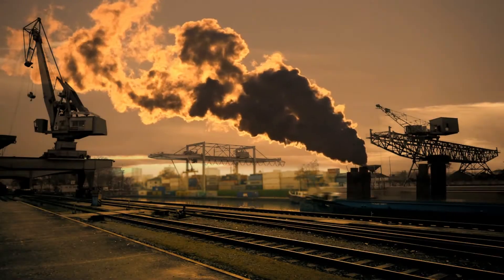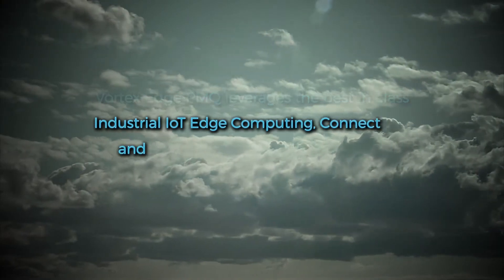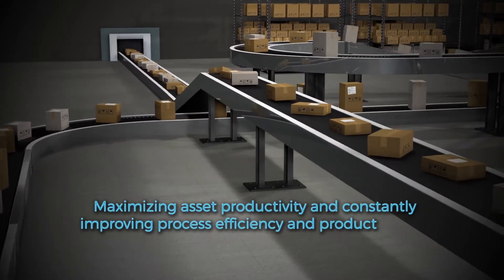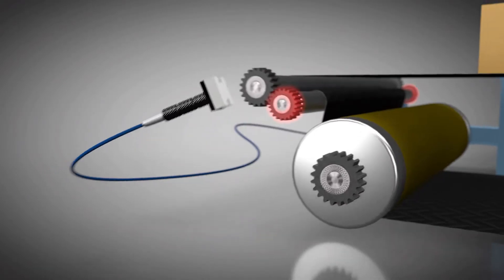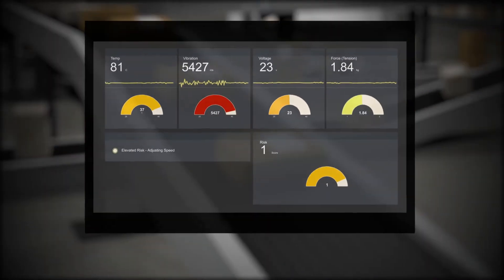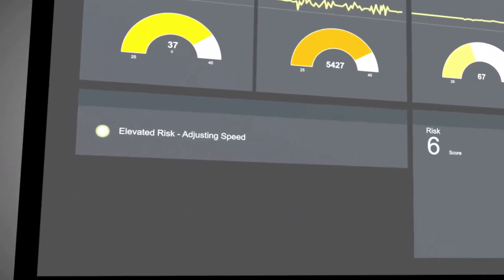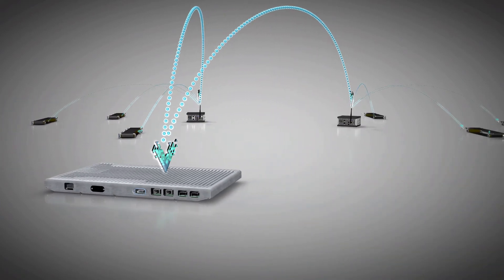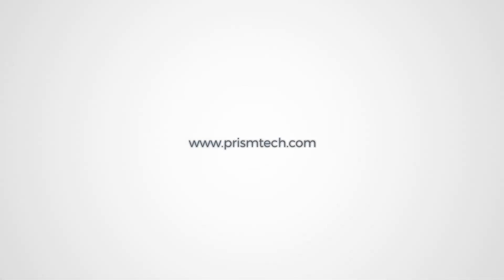Vortex Edge Predictive Maintenance and Quality (PMQ)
The Vortex Edge PMQ (Predictive Maintenance and Quality) is a fully integrated hardware, data connectivity and predictive analytics solution developed in collaboration between ADLINK, IBM and Intel.
The Vortex Edge PMQ leverages the best in class Industrial IoT edge computing, connectivity and predictive analytics technologies that provides organizations the visibility and predictability on their assets' health and performance. for more details